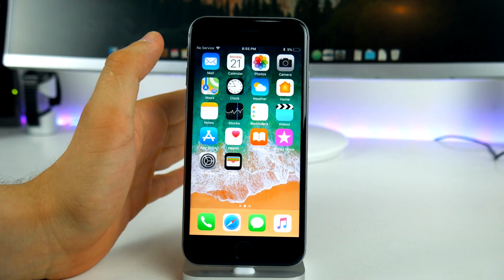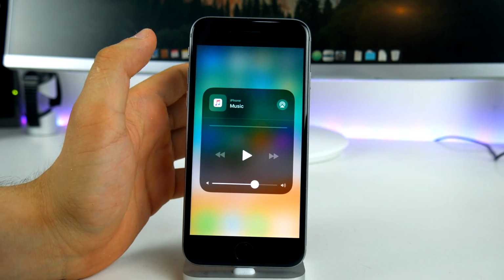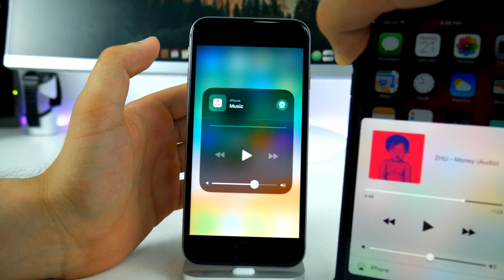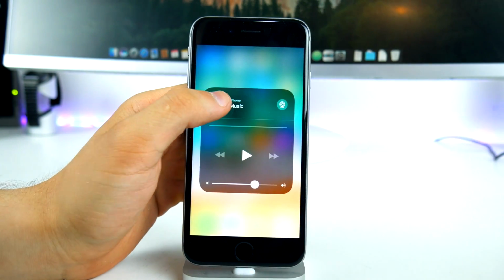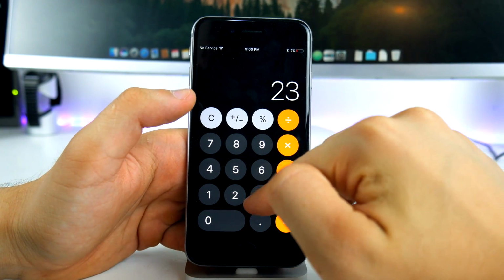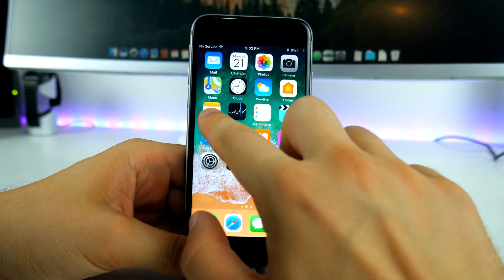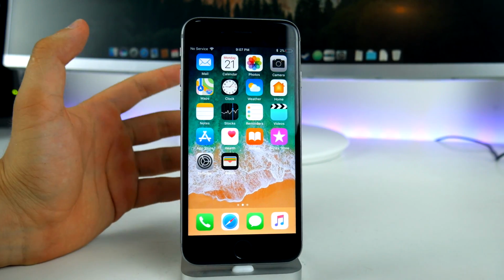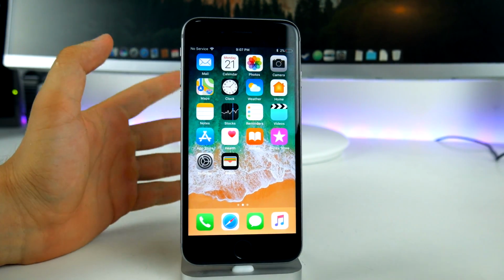IOS 11 BETA 7 Features & Changes! We are Close to GM!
Hey guys! So apple just dropped IOS 11 beta 7. You can easily install it using apps4iphone.net but in this video I wanted to show you new changes in that firmware!

🔥🔥🔥 - Best Cydia jailbreak alternative: paid apps free, jailbreak apps, hacks, customisation

Customise your IPhone IOS 9 - 10 No Jailbreak ►

- Tech Labs 